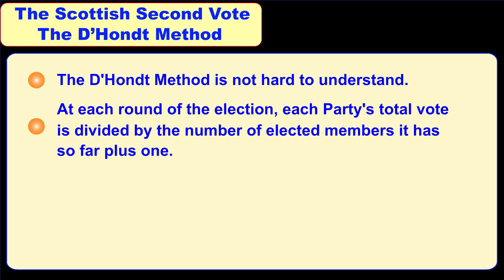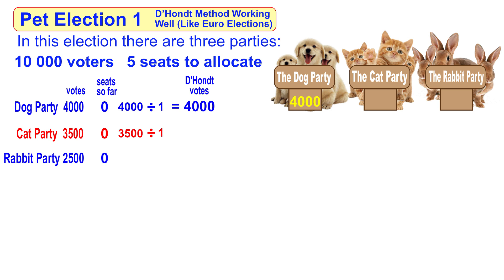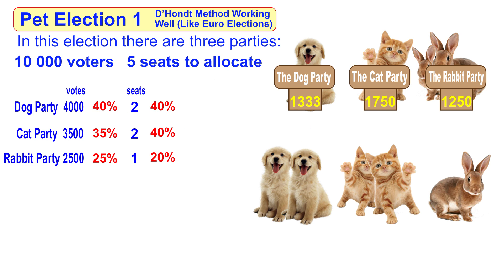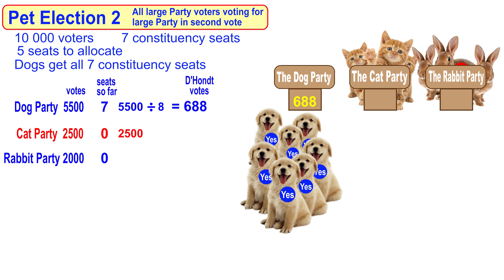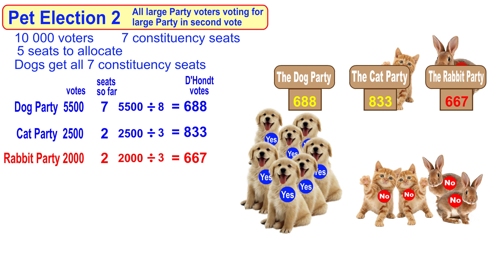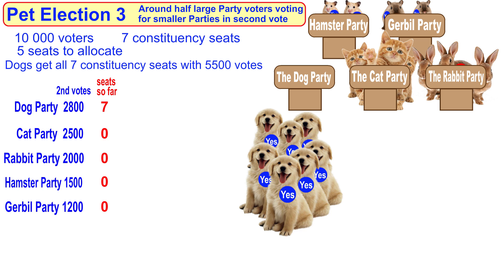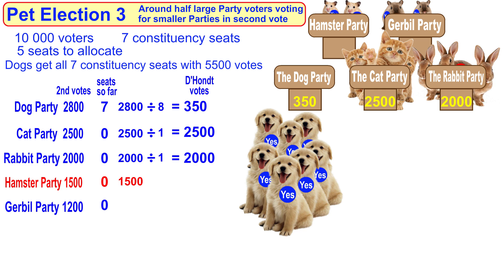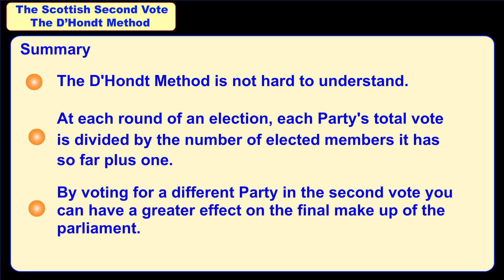An introduction to the D'Hondt method using Pet Elections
An explanation of how the D'Hondt method works, and how it works in the Scottish Election using pet elections. and @spikeexplains.